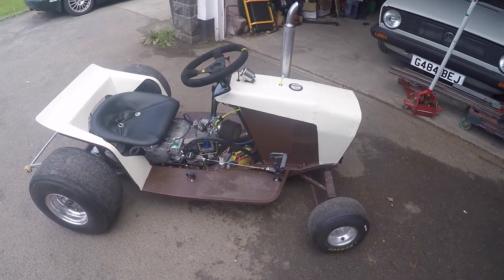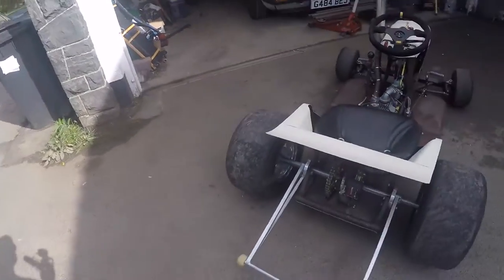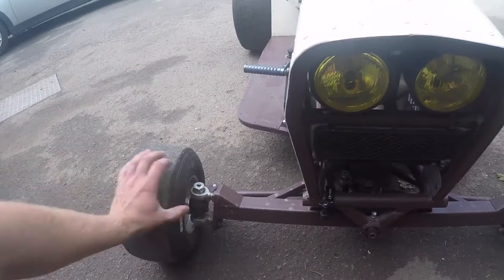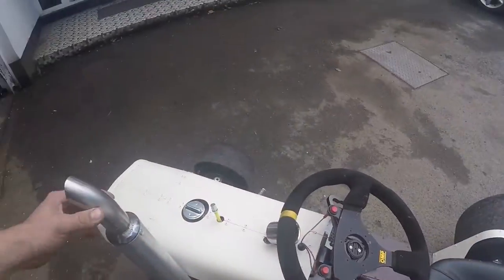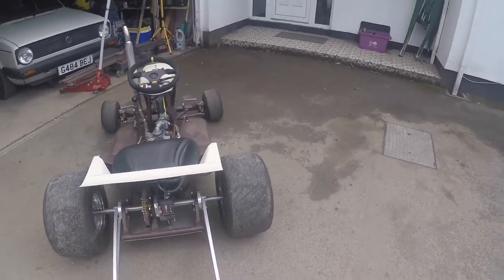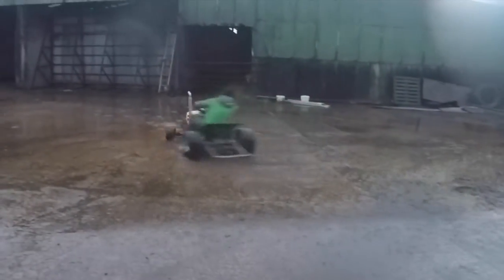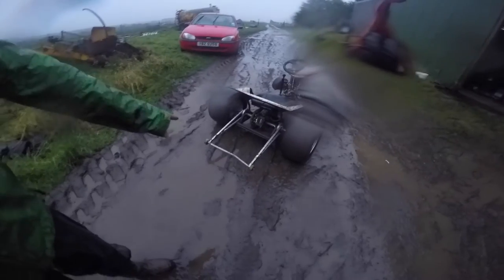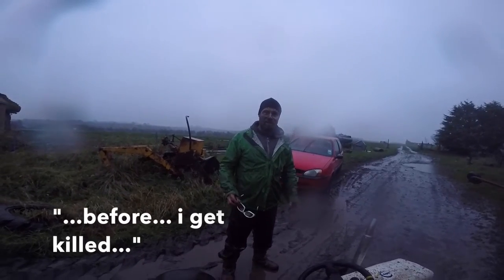WRENCHLIFE - RACE MOWER - little BASTARD INTRO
OK guys this is a wee short overview of the 'little bastard' race tractor we built over last winter, footage of this wagon in action is actually fairly scarce for now, been trying to get it out for a shoot now for months but as you can tell by the last clip, the weather hasn't been kind!

its a 150cc pit bike engine, sequential shift, launch control, (lol), tube frame wee weapon, completely scratch built too! hope you enjoy the video, more to come soon as well as the 'little green bastard' race mower updates and the new project - 'the super bastard'!

thanks for the watches and if you haven't already, like and subscribe and we'll keep this stuff coming regular ;) if you have any questions about the build or components or whatever, leave us a wee comment and we'll try and help you out with some answers!

Oh and Merry Christmas ya filthy animals ;) WL